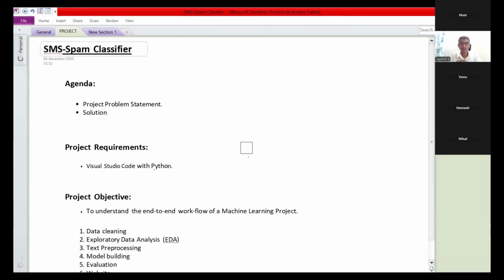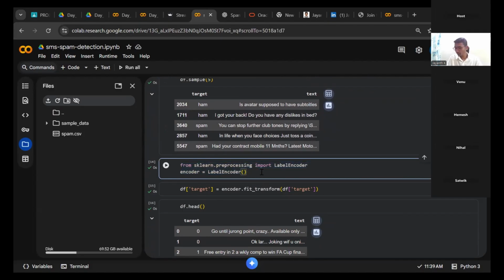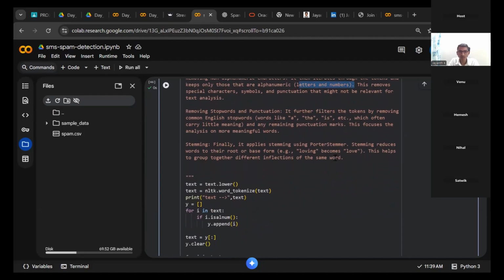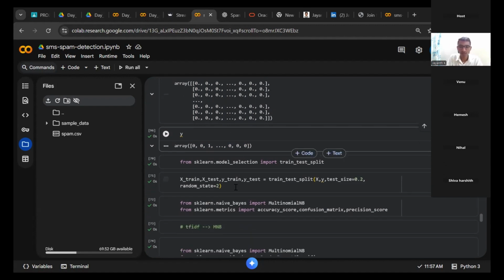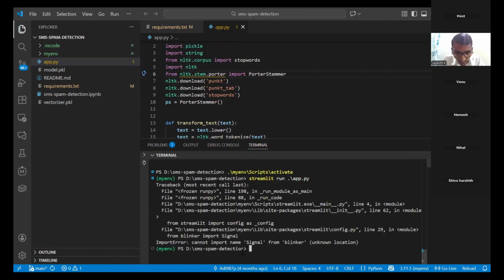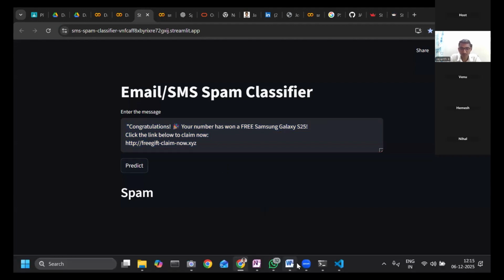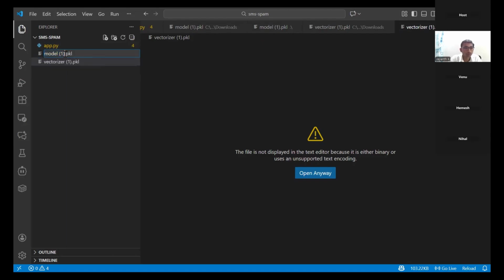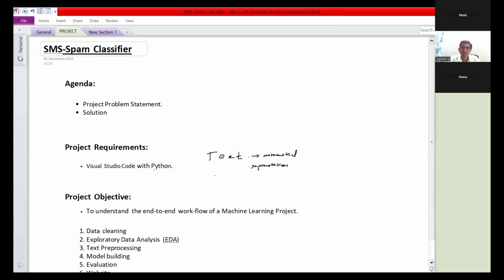End-To-End SMS Spam Classifier using Machine Learning | Streamlit | Python